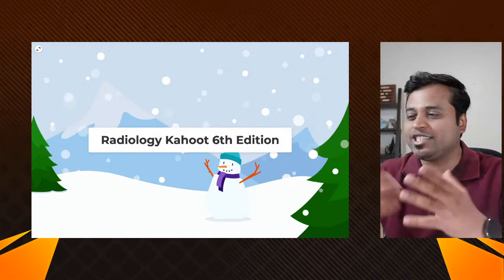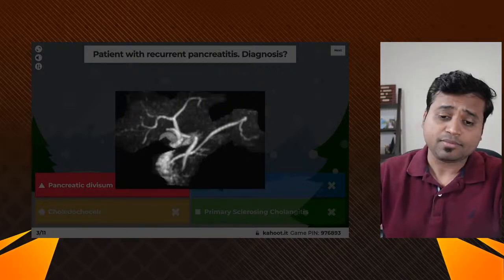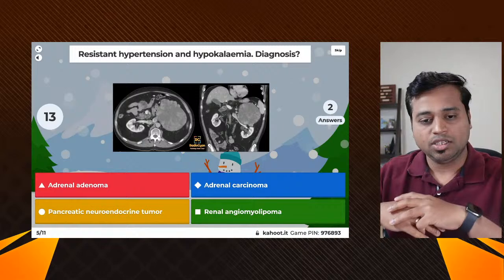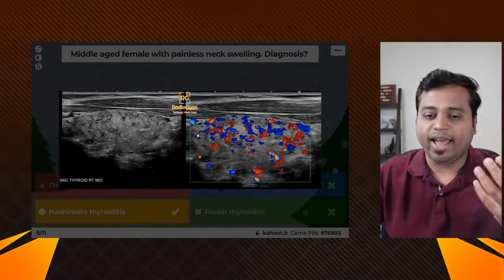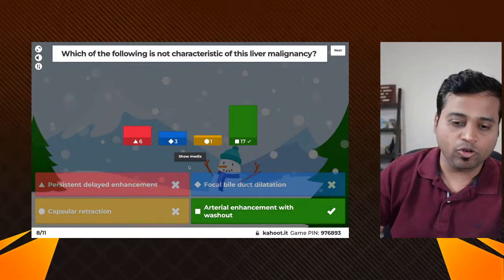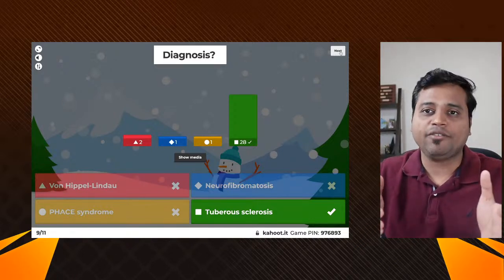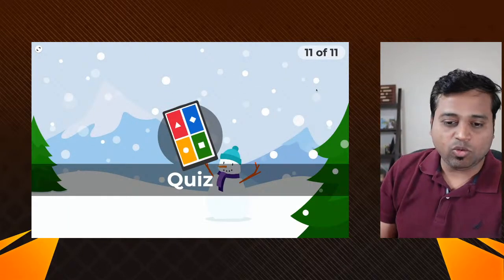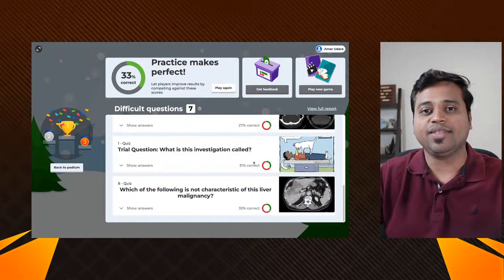10 High-Yield Radiology Quiz Cases | Kahoot Set 6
Fun Radiology Quiz using Kahoot! TWO DEVICES are recommended for the best experience!

🙍‍♂️ WHO AM I:
I'm Amar Udare, a Clinical Assistant Radiologist practicing in Canada. I am passionate about teaching and believe in FOAMrad - Free Open Access Medicine - Radiology.

🤔 WHAT CONTENT CAN YOU EXPECT?
I share radiology cases and resources which will help you prepare for your radiology board exams (including MD / DMRD / DNB radiodiagnosis, the FRCR exam, OSCE-based radiology exams and other radiology exam patterns).

📨 GET IN TOUCH:
If you’d like to talk, I’d love to hear from you.

Time Stamps:
0:00 How Kahoot Works?
3:10 Trial Question
4:20 Middle Mediastinal Lesion CT/MRI
5:55 MRCP Anatomical Variant
9:20 Lytic Skull base lesion
11:10 Large suprarenal lesion
14:30 Enlarging neck mass US
16:35 CT Chest Differential?
17:00 Cystic Splenic Lesion
18:50 Liver lesion with capsular retraction
20:40 CT Brain and Abdomen
24:30 Trauma foot
27:20 Renal Cancer Subtype?